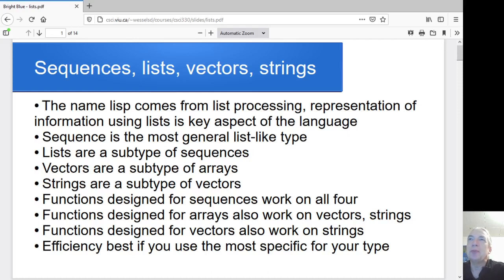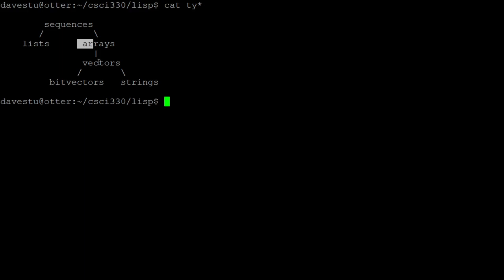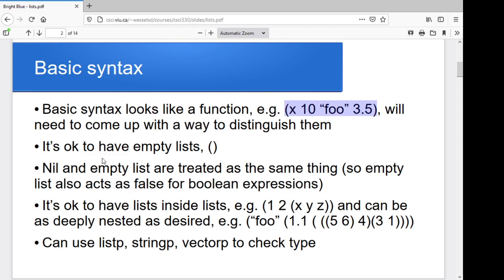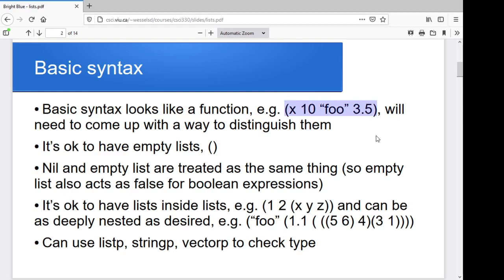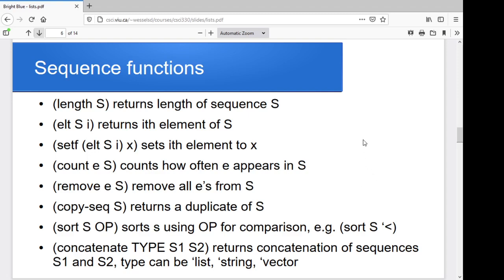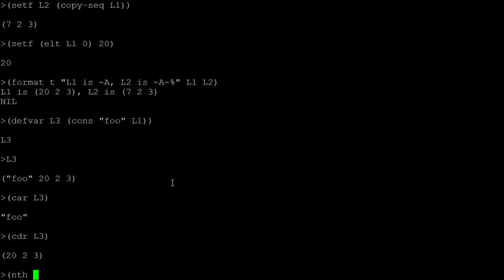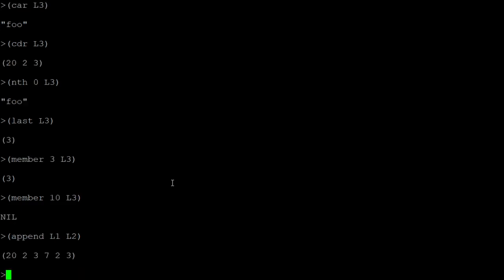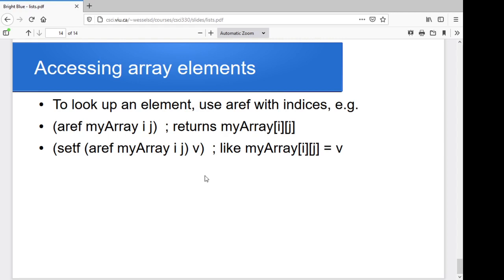Sequences, lists, arrays in common lisp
An intro to the various sequence types and operations in (gnu) common lisp: sequences, lists, arrays, vectors, strings, bitvectors